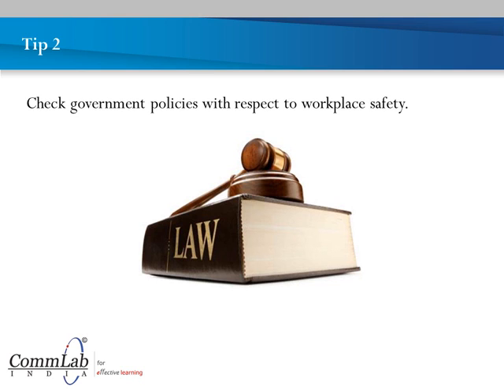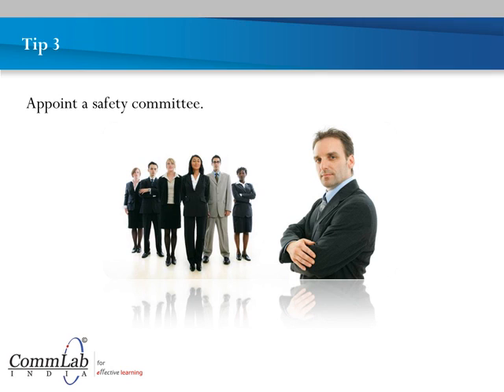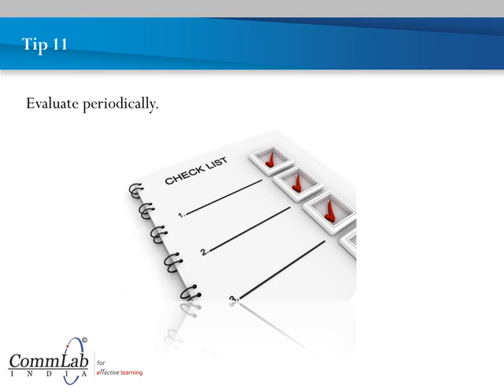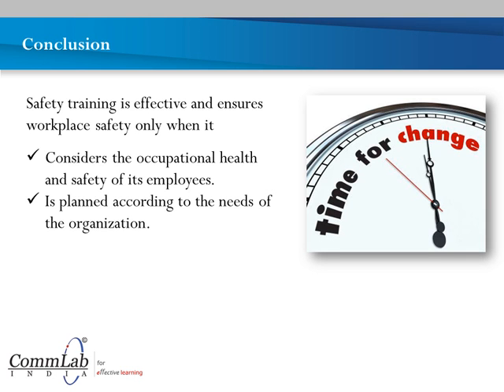Tips to Create a Training Program Ensuring Workplace Safety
In this video, learn essential tips for creating a comprehensive safety training program that guarantees workplace safety. Discover how to identify training needs, navigate government policies, appoint a safety committee, explain training objectives, and develop an engaging safety training course. Watch now to gain valuable insights into creating an effective program that prioritizes safety in the workplace.